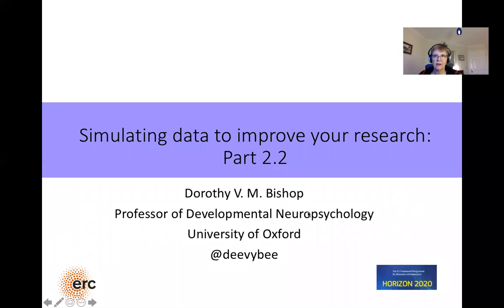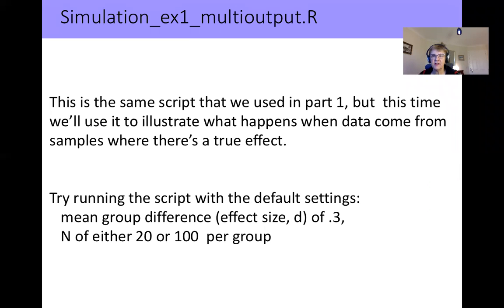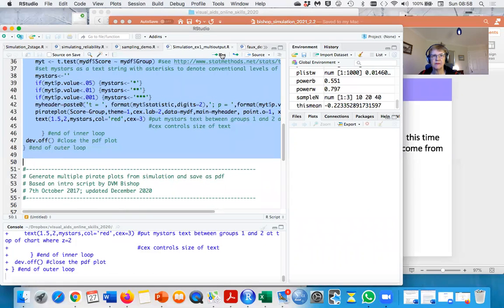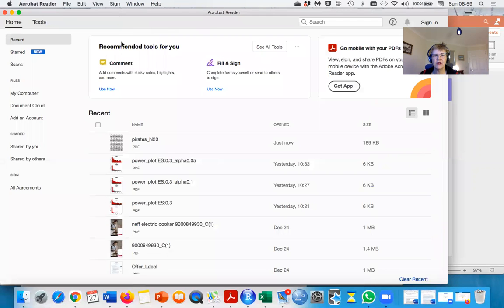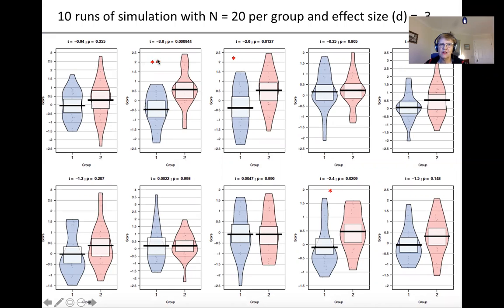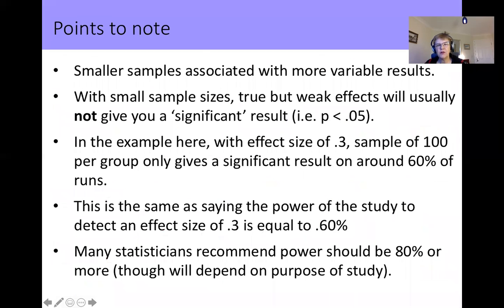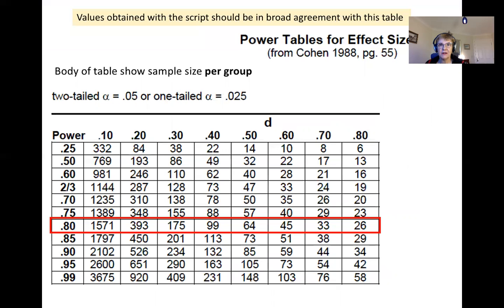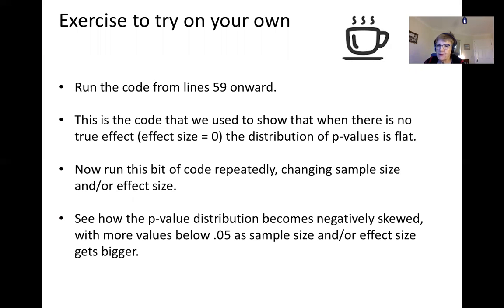2.2 How N and effect size affect p-value distribution